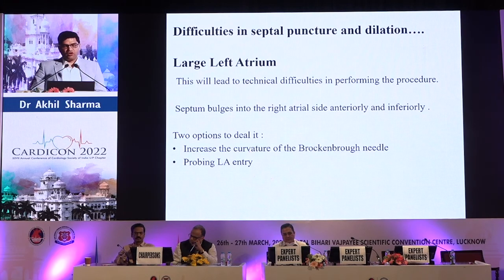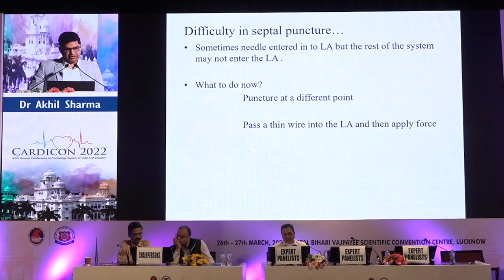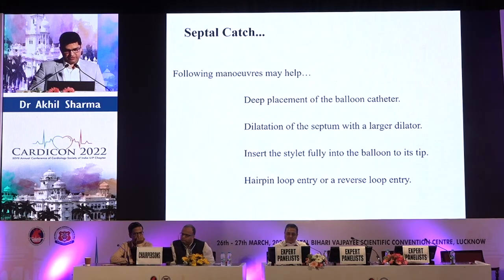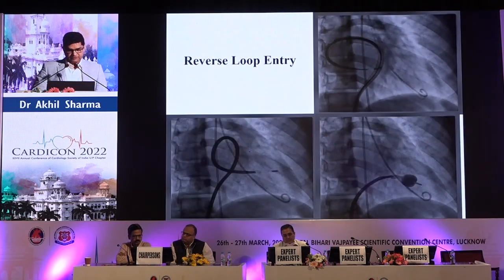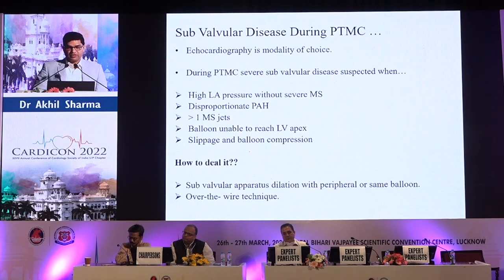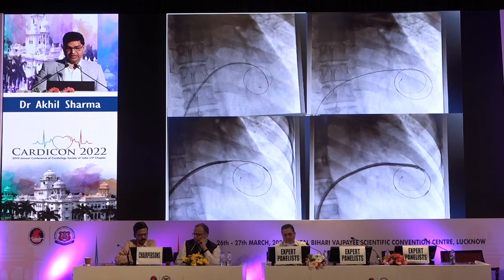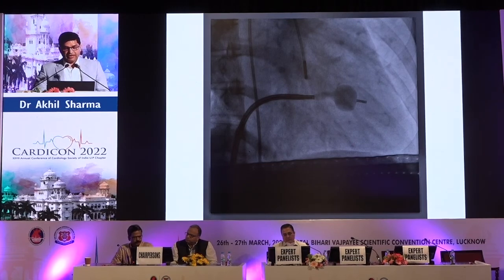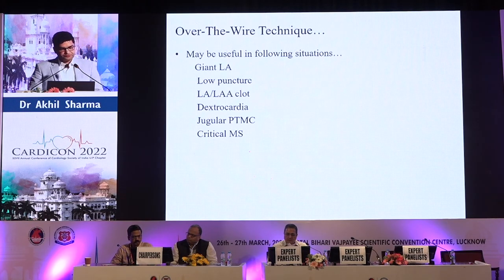Lecture39//How do I tackle difficult PTMC?//Dr Akhil Sharma